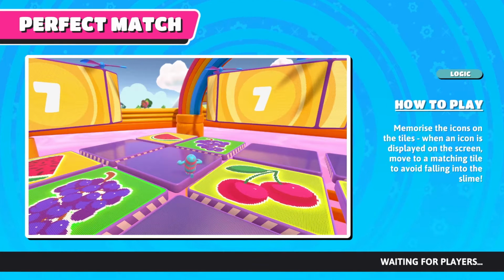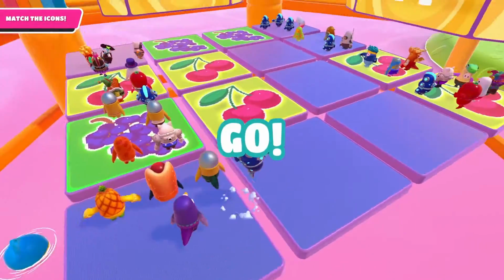Fall guys - Insane Royale Fumble Win (MUST WATCH!!!)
Like and sub if you havent already.